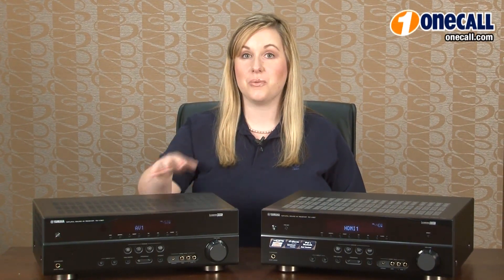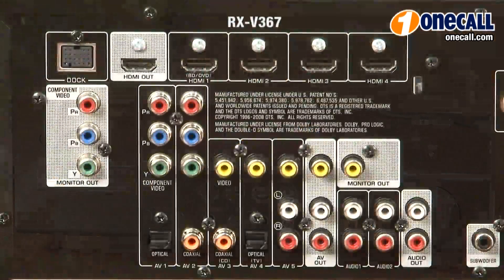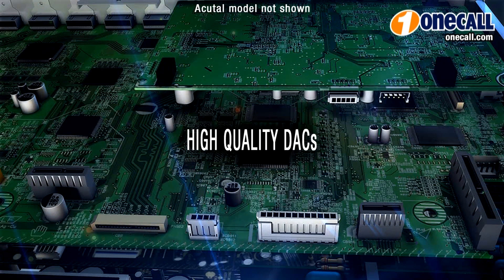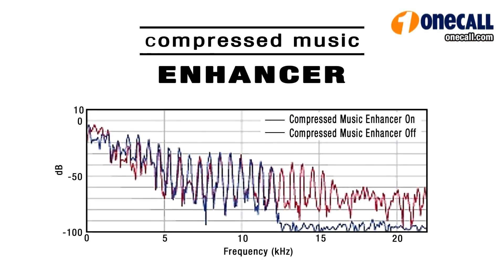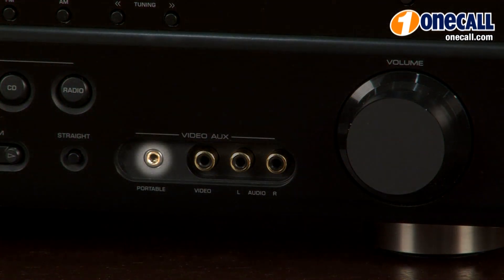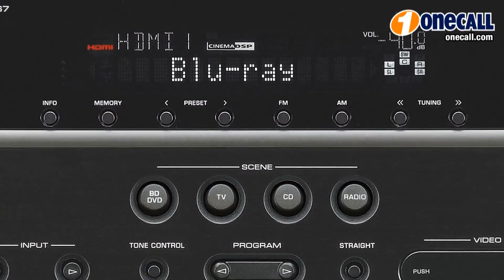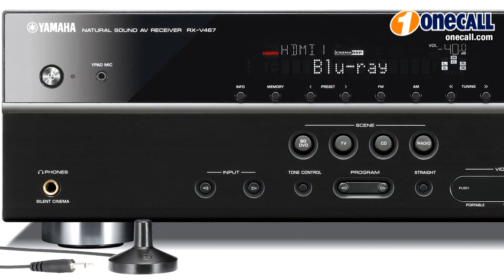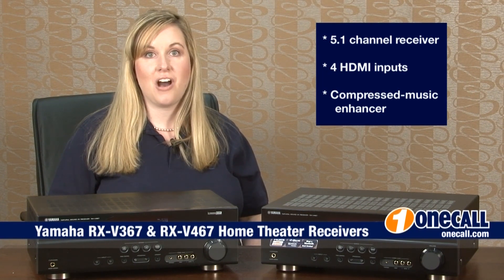Closer Look: Yamaha RX-V367 and RX-V467 5.1-Channel Home Theater Receivers Overview by OneCall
Maximize the potential of your home theater with either the Yamaha RX-V367 or RX-V467 5.1-Channel Home Theater Receiver. Each receiver comes complete with four HDMI 1.4 3D-capable inputs (though you may need to download a firmware update from Yamaha's website). Both receivers also have 192 khz and 24-bit digital to analog convertors, which allows for the best sound quality on every channel. The compressed music enhancer on the receivers will take any stored music files from your computer or mp3 player and significantly increase their sound quality. Additionally, there's a mini-jack on the front of both receivers, allowing you to plug in any mobile music device. The Silent Cinema function allows you to plug in headphones to the receiver and watch TV or a movie without disturbing anyone. The 367 comes in at 100 watts per channel, the 467 at 105 watts per channel. On the 467, you'll be able to upgrade your 5.1 up to a 7.1! It all comes down to this: if you want a wonderful home theater experience, you can't go wrong with either the Yamaha RX-V367 or RX-V467 5.1-Channel Home Theater Receiver!